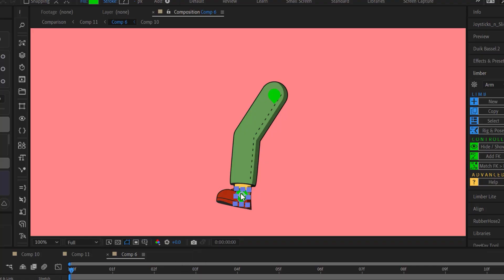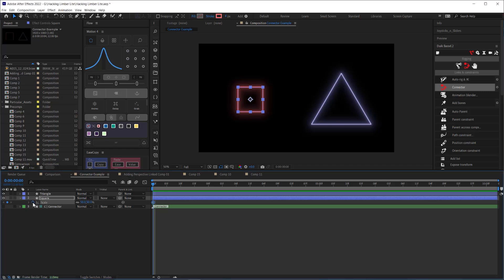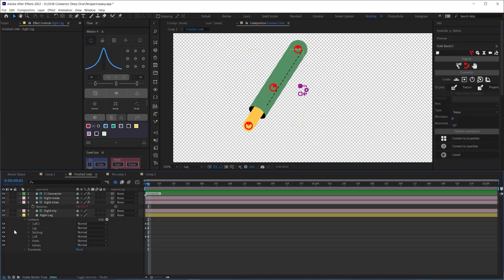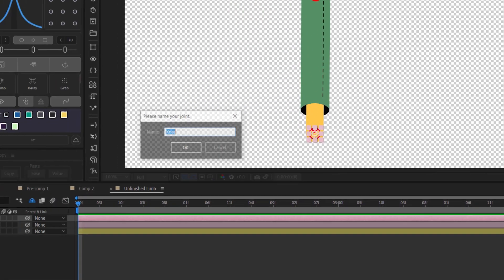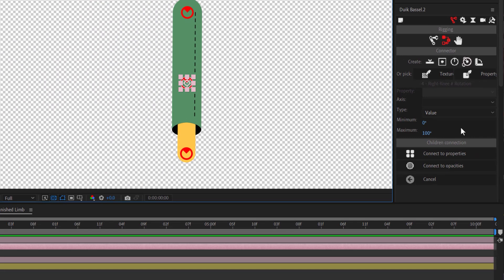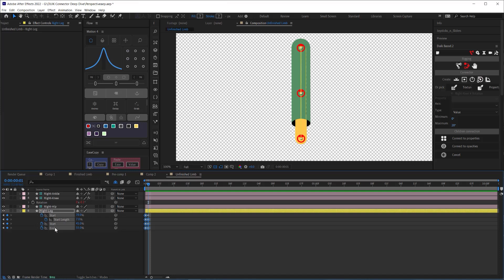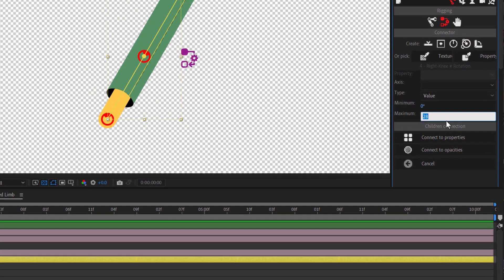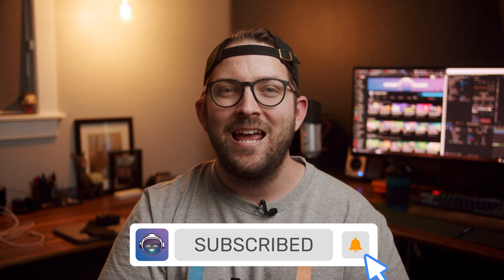Add perspective to character animations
Learn how to add perspective to character animations quickly and easily. You can use Limber Lite to easily create characters that incorporate a fake 3D perspective.

▶ Best Place For Stock Footage:
(get 2 extra months free)